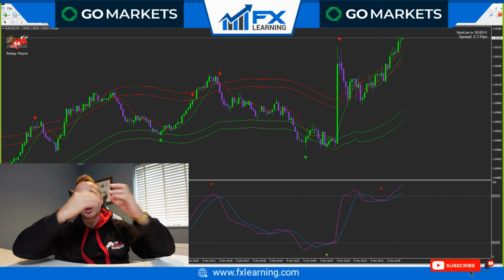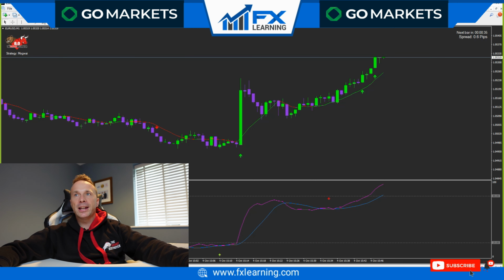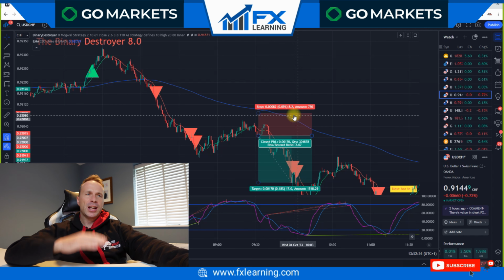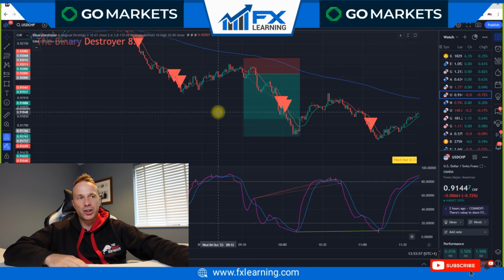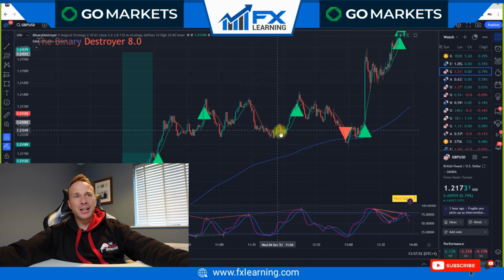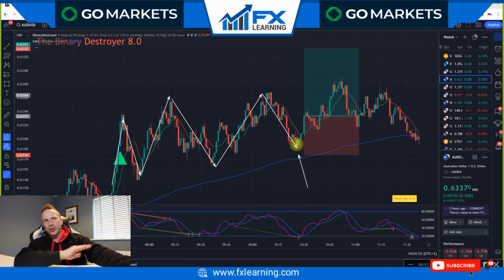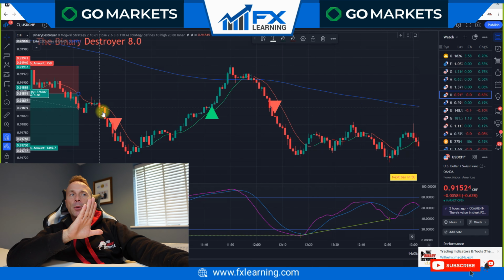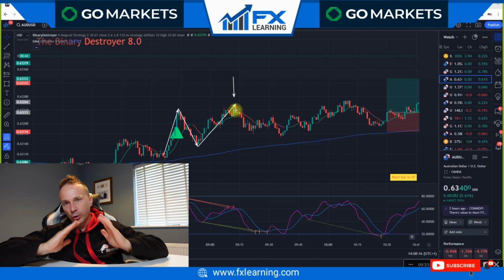Brand New Mogwai Reversal Strategy!!!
In this video I show you a brand new trading strategy that is for trend trading. It uses my forex indicator the Binary Destroyer. I like this strategy because we can make some big pips from our trades. I will use this to pass prop firm challenges and grow my trading account. This strategy is great for beginners who want something simple with their trading. You can use this strategy to trade stocks, gold and currency pairs.

🌟 FOLLOW US 🌟